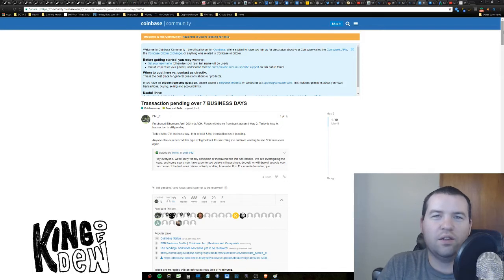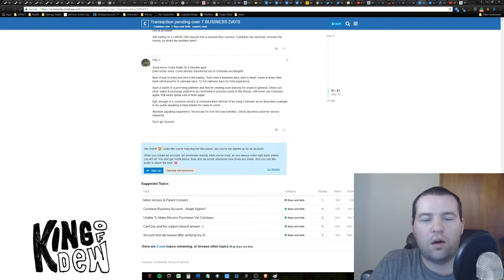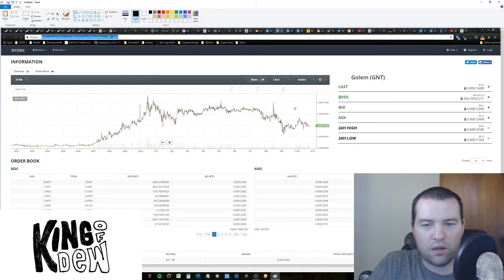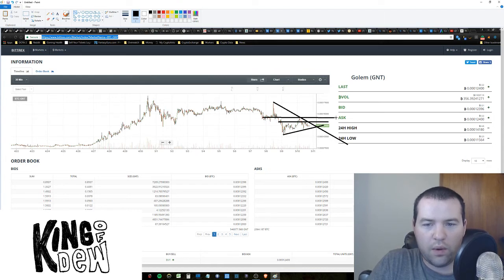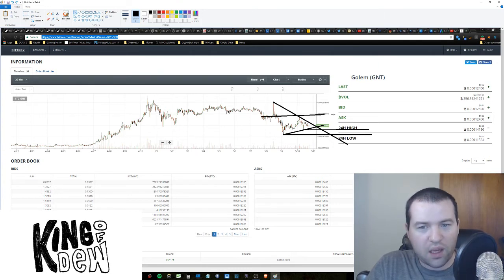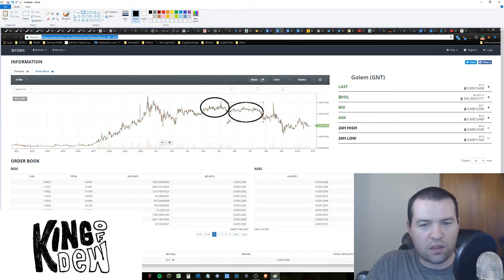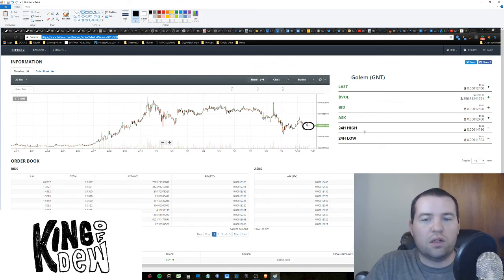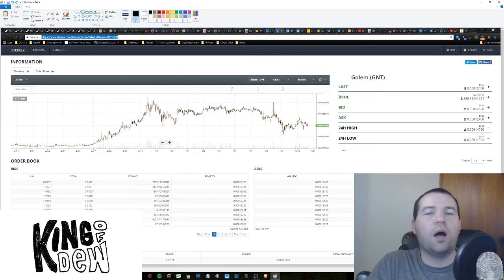Dew News - Coinbase Update & Golem Analysis